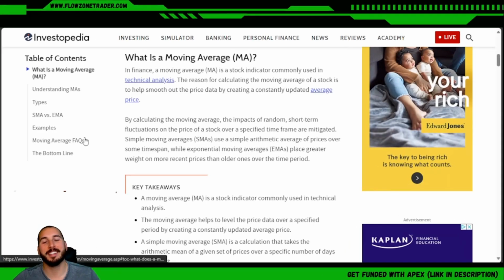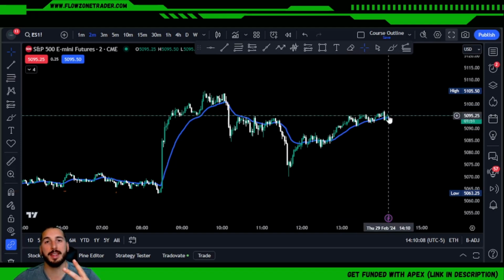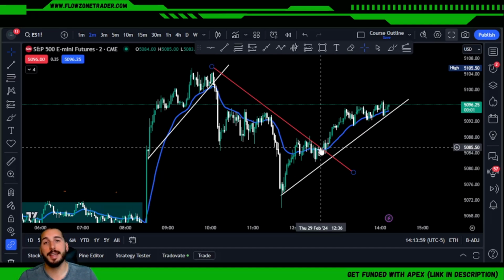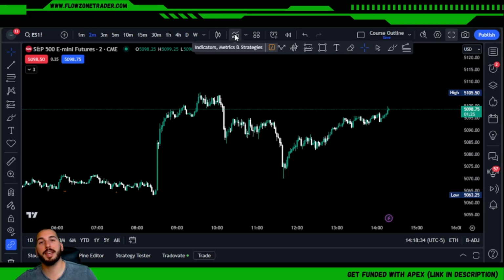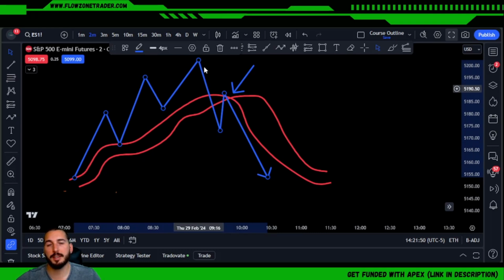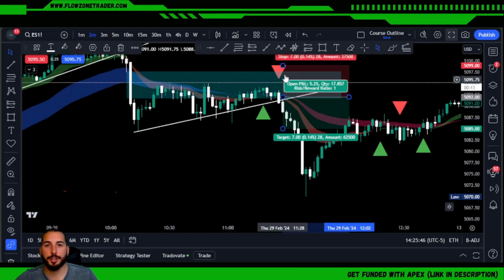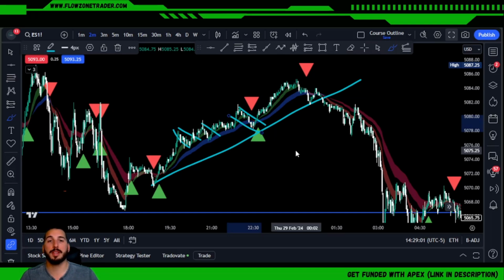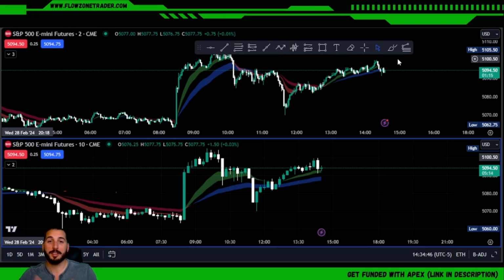BEST TRADING STRATEGY: Master Moving Average For Big Profits (TUTORIAL) | Flow Zone Trader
Welcome to our comprehensive day trading tutorial focused on mastering moving average scalping strategies for big profits! In this video, we dive deep into the world of day trading, exploring how moving averages EMA's can be effectively utilized for scalping, a popular short-term trading technique. This is my go to futures trading strategy.

Whether you're a seasoned trader looking to refine your skills or a beginner eager to learn the ropes of day trading, this tutorial is for you. I'll walk you through step-by-step, explaining the concept of moving averages (EMA'S), show you how to use them to identify trend & how to use them in confluence for optimal entry and exit points on pullback and reversals, sharing insider tips to enhance your success in the markets.

Throughout the tutorial, we'll provide real-life examples and practical demonstrations to illustrate key concepts, ensuring you gain a clear understanding of how to implement these strategies in your own trading endeavors. By the end of this video, you'll be equipped with the knowledge and confidence to execute moving average scalping trades with precision and efficiency.

Don't miss out on this opportunity to elevate your day trading game and capitalize on lucrative market opportunities. Hit the play button now and embark on your journey to mastering moving average scalping!

CODE FOR DISCOUNT - Youtube

CODE FOR DISCOUNT - TLWWMWZH

This video is about BEST TRADING STRATEGY: Master Moving Average For Big Profits (TUTORIAL) | Flow Zone Trader. But It also covers the following topics:

Pull Back Trading
Reversal Trading Strategy

Video Title: BEST TRADING STRATEGY: Master Moving Average For Big Profits (TUTORIAL) | Flow Zone Trader

TIMESTAMP
00:00 - INTRO
00:58 - WHAT IS A MOVING AVERAGE
02:18 - HOW TO INSTALL ON YOUR CHART
03:00 - HOW TO UNDERSTAND TREND
05:25 - SNR / PULL BACKS
08:40 - TRAILING STOPS
08:50 - FLOW ZONE SET UP
11:50 - MOVING AVERAGE CROSS OVER
20:14 - MULTI TIME FRAME